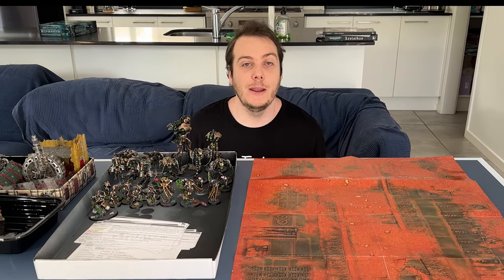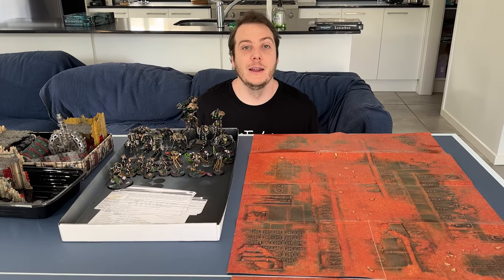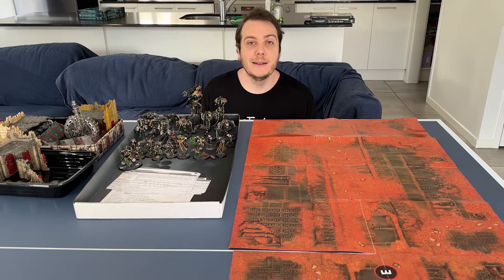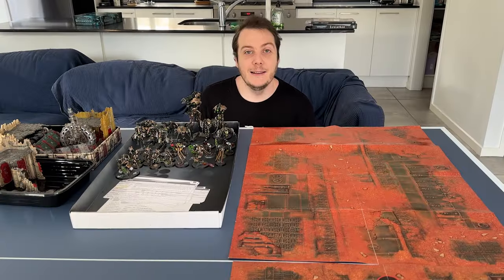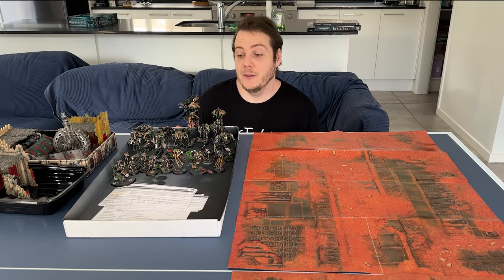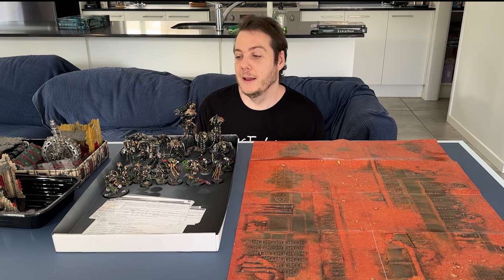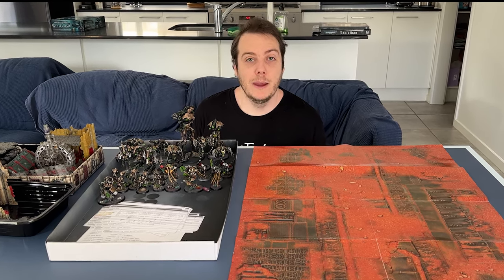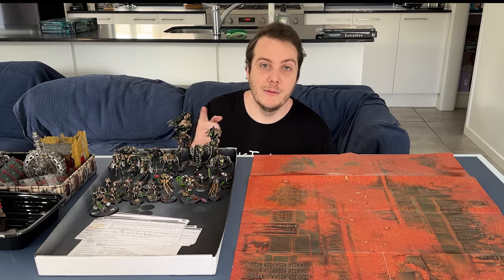Necron (Canoptek Court) vs Aeldari | 1000 points | 10th Edition Battle Report | Warhammer 40k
Welcome back to NFIHammer, your go-to destination for epic tabletop battles and thrilling Warhammer 40k showdowns! Today, brace yourselves for the next sequel to our gripping clash as my Necrons, led by the formidable Canoptek Court detachment, once again face off against the crafty Aeldari in another intense 1000-point skirmish.

🤖💥 Get ready for a tactical extravaganza as we delve deeper into the innovative strategies of the Hypercrypt Legion detachment rule. From cunning maneuvers to decisive engagements, every moment promises to be a thrilling step closer to victory or defeat.

🌌🚀 Join me as we dissect the intricate dynamics of the battlefield, analyzing the strengths and weaknesses of both armies. Whether you're a seasoned commander or a curious newcomer to the Warhammer universe, there's something here for everyone in this exhilarating sequel.

🔥🎲 Will the ancient Necron technology once again triumph over the swift and elusive Aeldari forces? Only time will unveil the outcome. As the battle unfolds, expect unexpected twists and turns that will keep you on the edge of your seat.

👊🤯 Don't miss out on the action! Become a part of the NFIHammer community, where every video is part of my hobby journey!

That way, you won't miss a single moment of our upcoming adventures together. Follow me and my miniature escapades on Instagram

So, my fellow enthusiasts, are you prepared to join me at the table for another epic Warhammer 40k showdown? Grab your dice, your favorite beverage, and let's dive back into the excitement on the NFIHammer channel!

00:00 Intro
00:46 Incursion Battlefield
01:14 Necron Incursion Forces
03:42 Aeldari Incursion Forces
05:44 Mission Objectives
07:02 Battlefield
07:26 Deploy Armies
09:47 End of Turn 1 Necron
11:21 End of Turn 1 Aeldari
13:09 End of Turn 2 Necron
14:34 End of Turn 2 Aeldari
18:18 End of Turn 3 Necron
20:16 End of Turn 3 Aeldari
22:55 End of Turn 4 Necron
24:21 End of Turn 4 Aeldari
25:56 End of Turn 5 Necron
26:27 Determine Victor